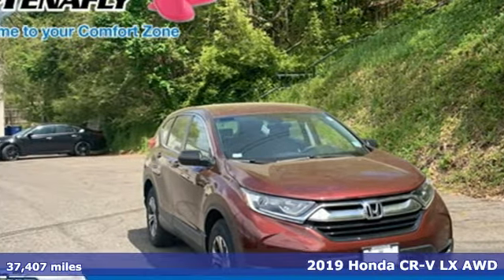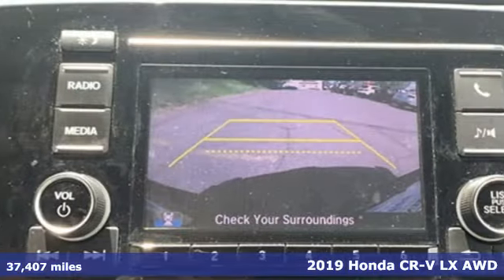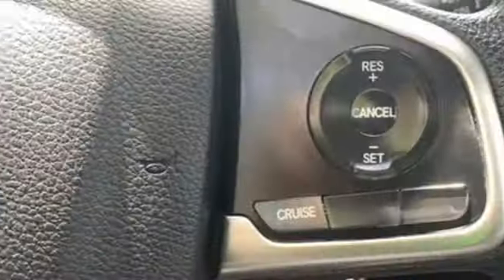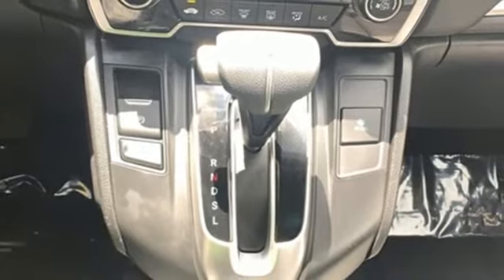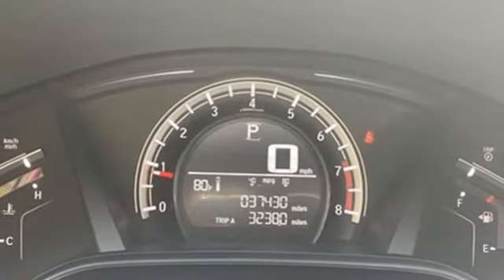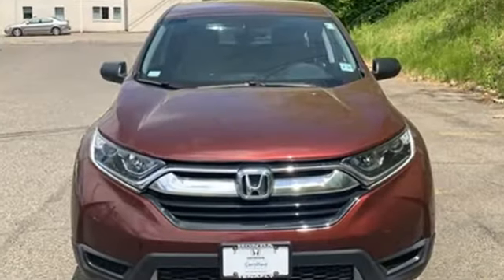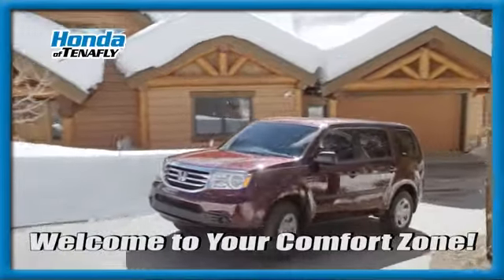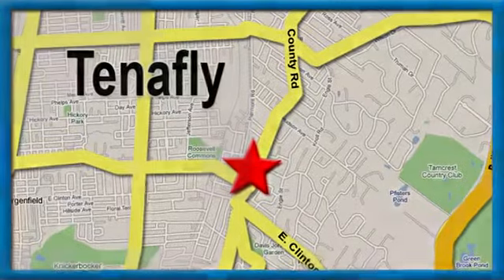Used 2019 Honda CR-V Teaneck Englewood, NJ U15096 - SOLD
Year: 2019
Make: Honda
Model: CR-V
Trim: LX
Engine: 2.4L I4 DOHC 16V i-VTEC
Transmission: CVT
Color: Red
Interior: Gray
Mileage: 37407
Stock #: U15096
VIN: 2HKRW6H30KH209963
Priced below KBB Fair Purchase Price! CARFAX One-Owner. TEST DRIVE AT HOME! WE WILL BRING THE CAR TO YOU! within 15 miles, AWD. Red AWD 2019 Honda CR-V LX 2.4L I4 DOHC 16V i-VTEC Certified. HondaTrue Certified Details:brbr * 182 Point Inspectionbr * Roadside Assistancebr * Transferable Warrantybr * Vehicle Historybr * Limited Warranty: 12 Month/12,000 Mile (whichever comes first) after new car warranty expires or from certified purchase datebr * Vehicles purchased within New Vehicle Limited Warranty period: extends New Vehicle Limited Warranty to 4 years*/48,000 miles*. Honda Care Motor Club Partner for 1 year/12,000 miles. Up to two complimentary oil changes within the first year of ownership. SiriusXM 90-Day Trialbr * Warranty Deductible: $0br * Powertrain Limited Warranty: 84 Month/100,000 Mile (whichever comes first) from original in-service datebrbrbrHonda of Tenafly is New Jersey's First Honda dealership established in 1971. Family owned and operated for 48 years, we proudly serve all of New Jersey, New York, Connecticut, Pennsylvania and the entire world. * WE FINANCE * WE SHIP WORLDWIDE * Not all pre-owned vehicles come with 2 keys. Expect pre-owned vehicles to have minor nicks, chips. All prices plus tax, title, lic, and $779 documentary fee. Pre-owned internet prices exclude $995 Pre-delivery Service Inspection Fee.

Address:
28 County Road